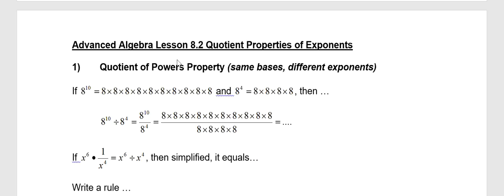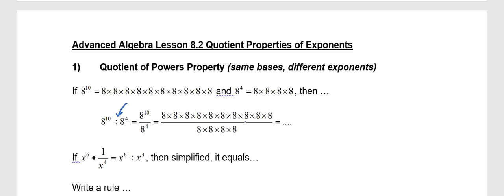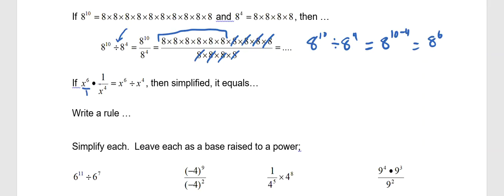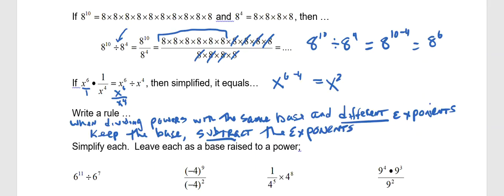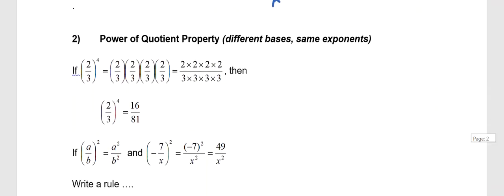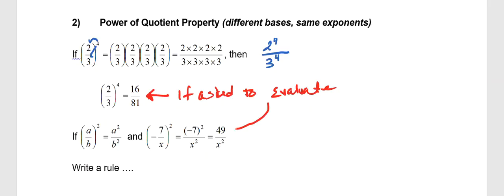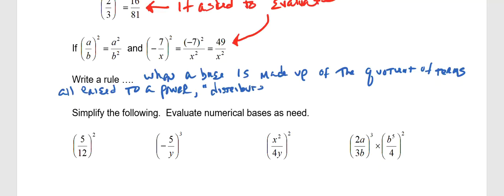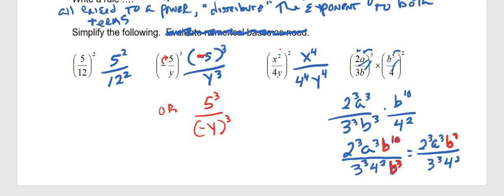EXPONENTS ((AdvAlg) quotient of powers rule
Using properties for quotients with powers